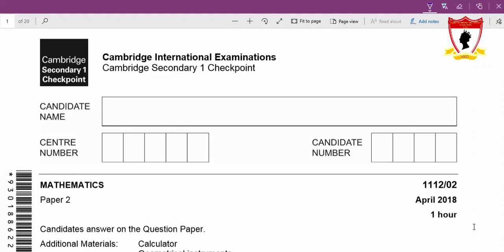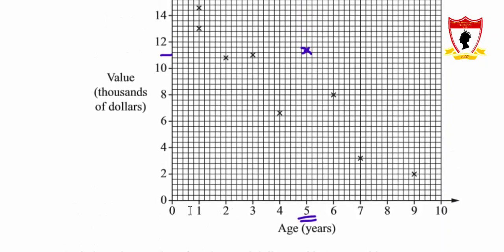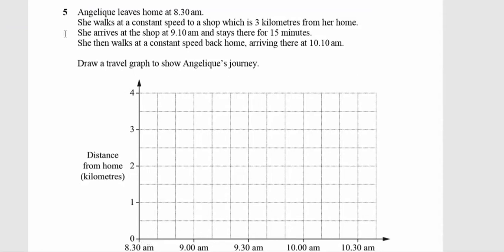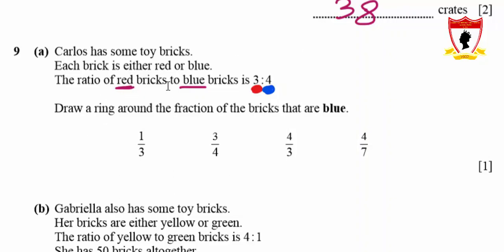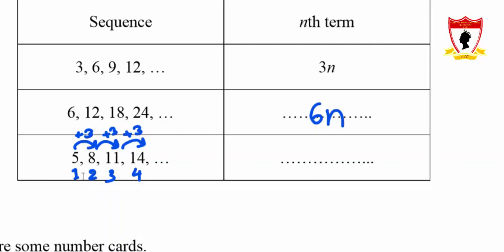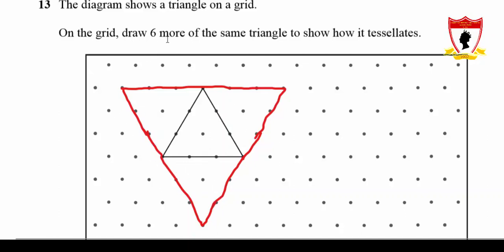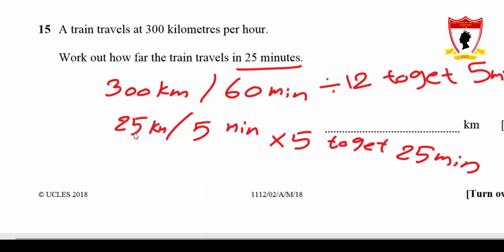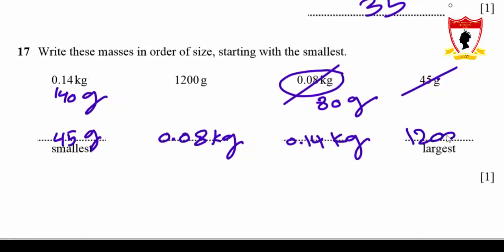Math secondary 1 checkpoint April 2018 paper 2 part 1